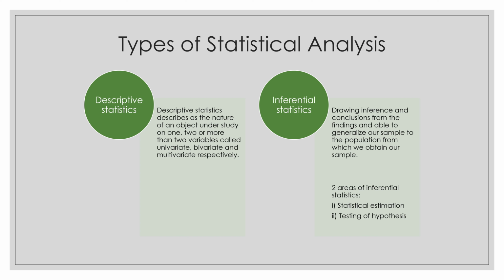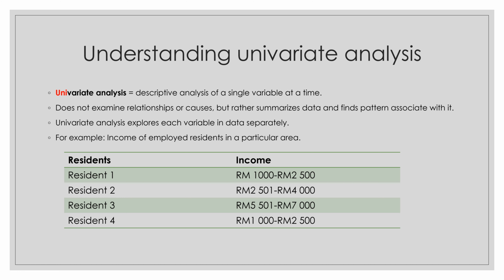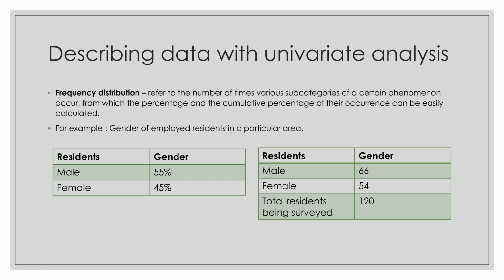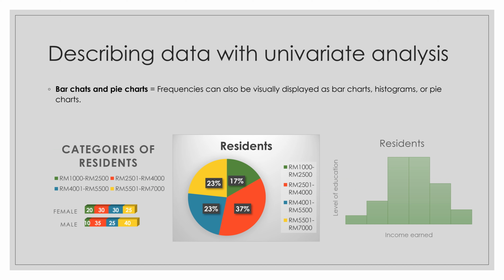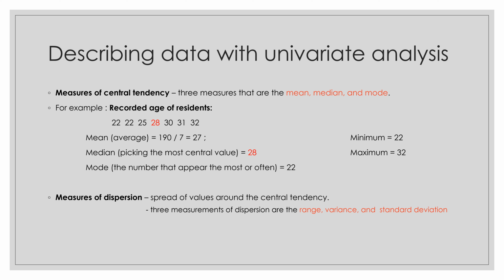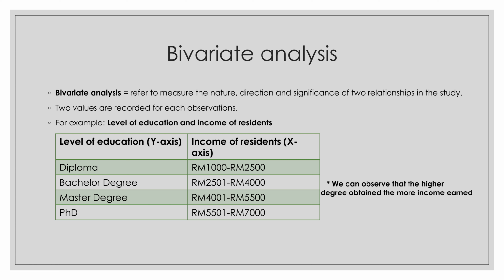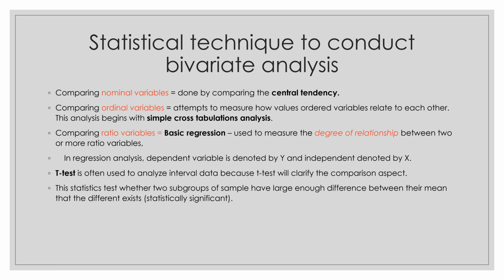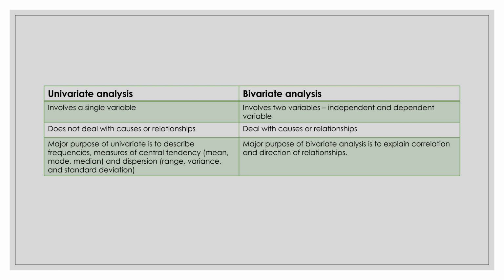UNIVARIATE AND BIVARIATE ANALYSIS GT01403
GT 01403 Industrial Revolution and Research Methodology